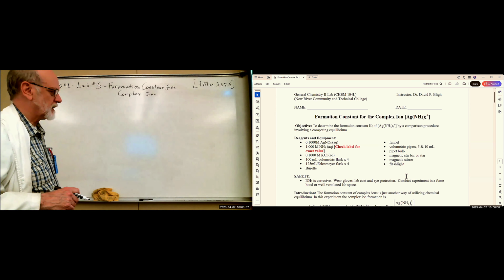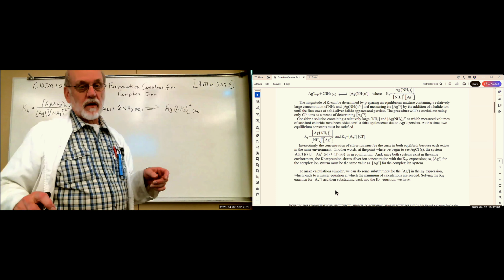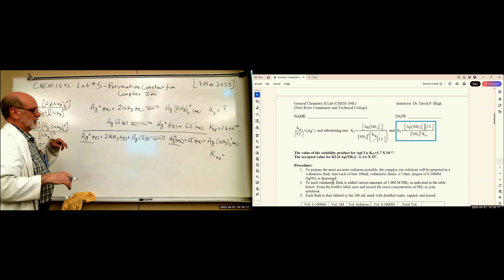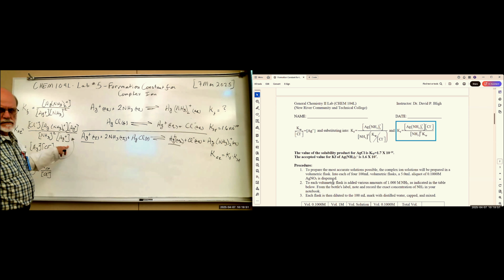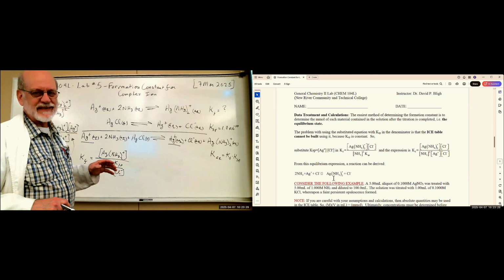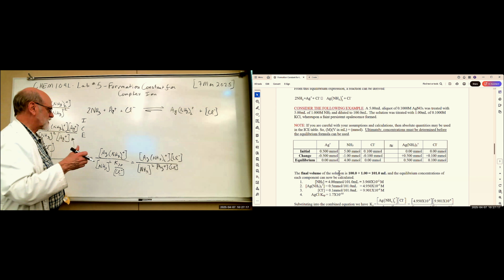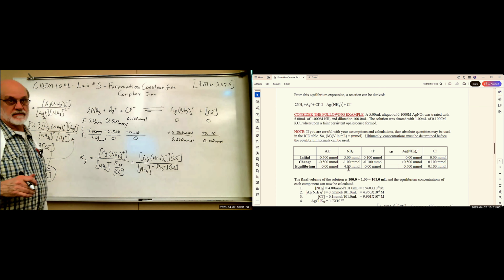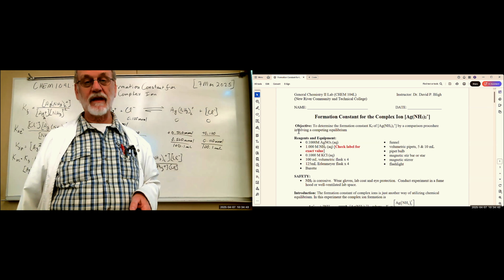CHEM104 [22572] Lab#5 (Complex Ion - PreLab Discussion) 7Apr2025